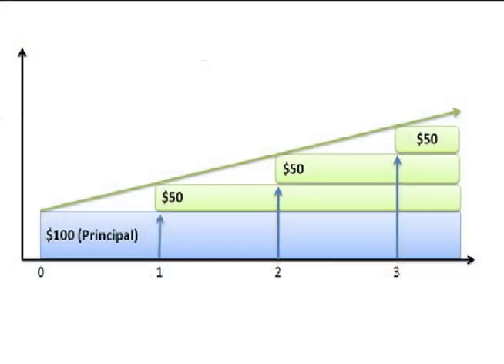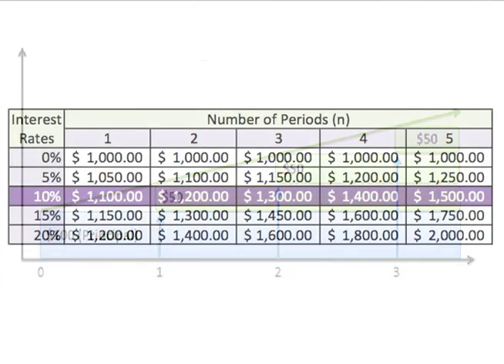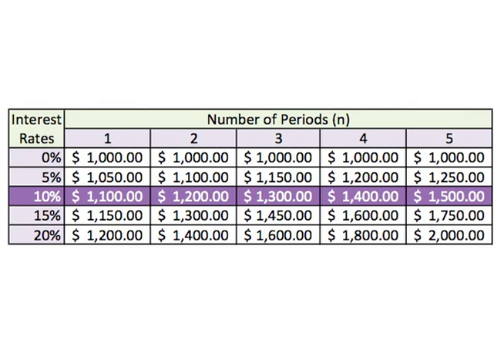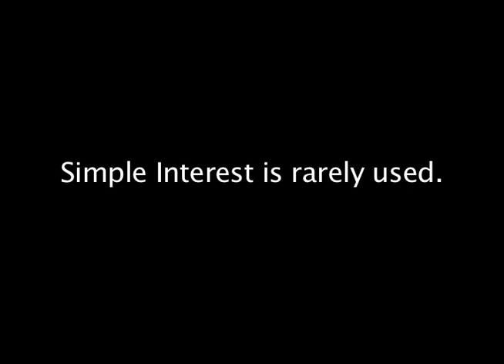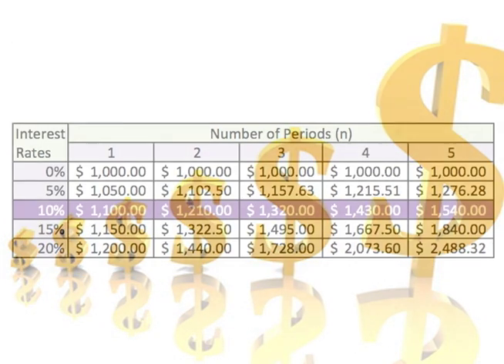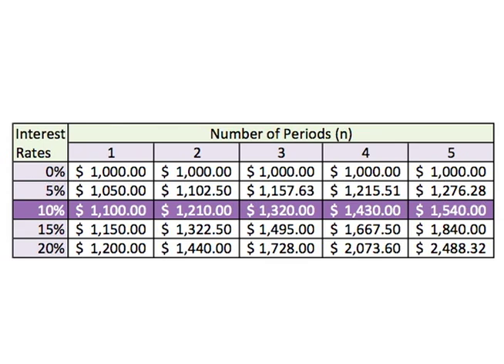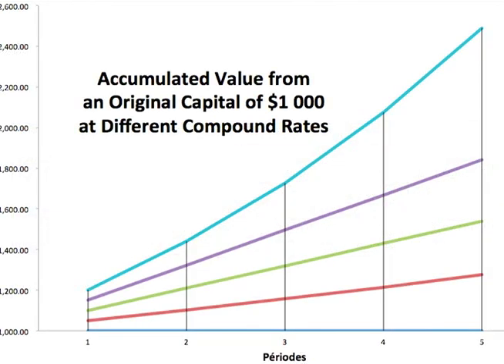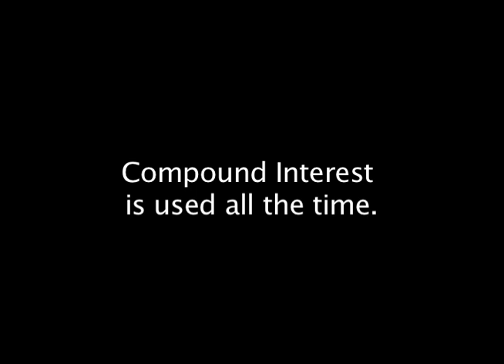Difference between Simple Interest and Compound Interest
For a better understanding of what differentiates simple interest from compound interest and why compound interest is better for your investments.